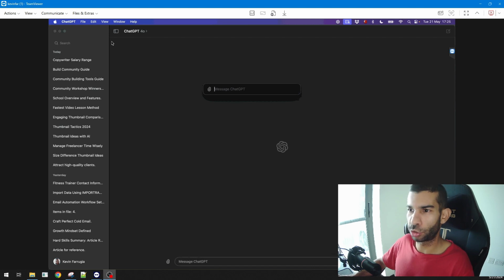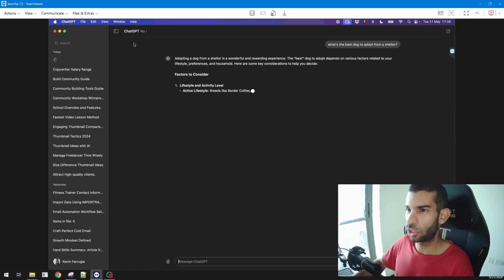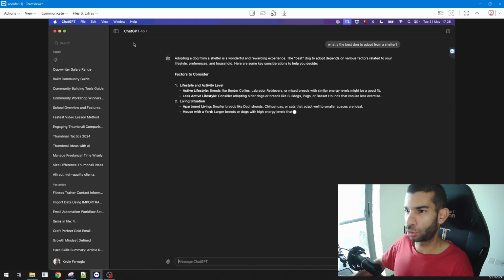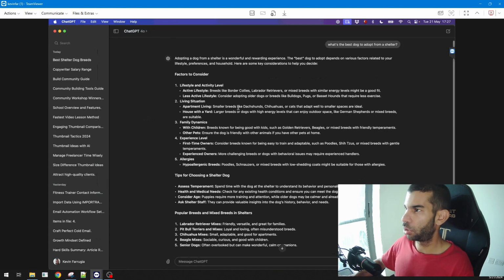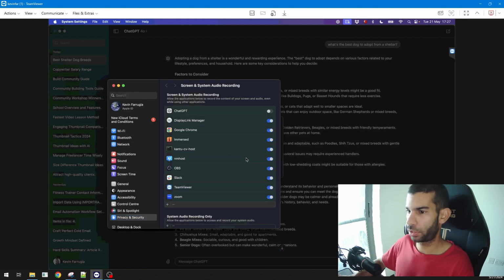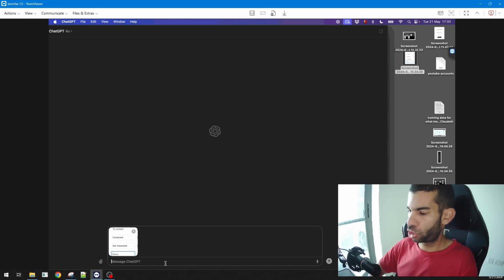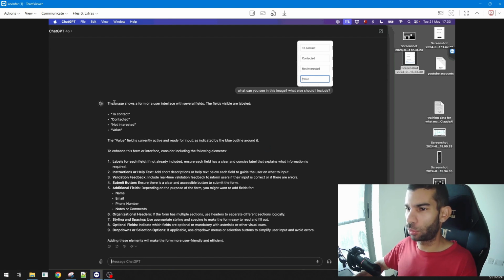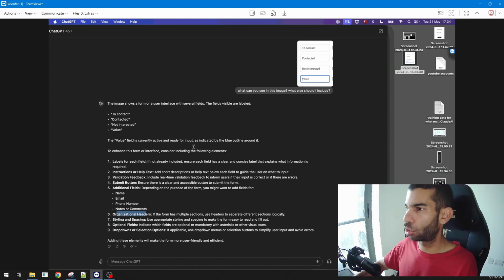Exploring ChatGPT's New Desktop App (For MAC Users)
Hey everyone! In this video, I dive into the new ChatGPT desktop app, currently available for Mac users.

I'll show you the cool features it offers and how it can fit into your workflow. From setting custom hotkeys to using voice commands, this app brings ChatGPT right to your desktop, making it easier than ever to interact with.

Whether you're using it for quick searches, organizing your tasks, or even analyzing images, this tool has something for you. If you're excited about AI and looking to boost your productivity, this video is for you.